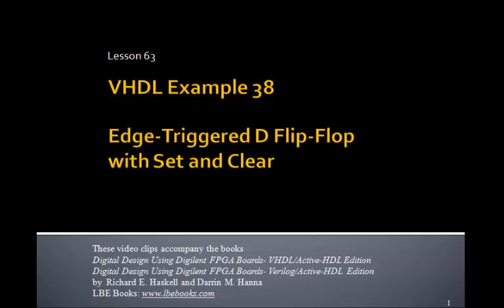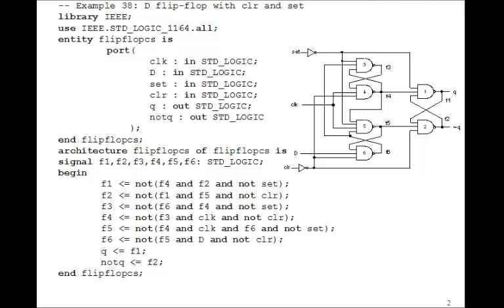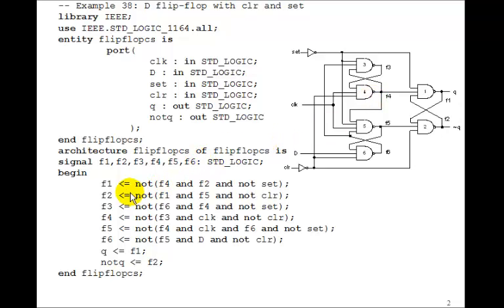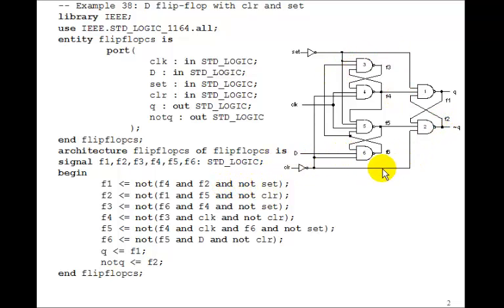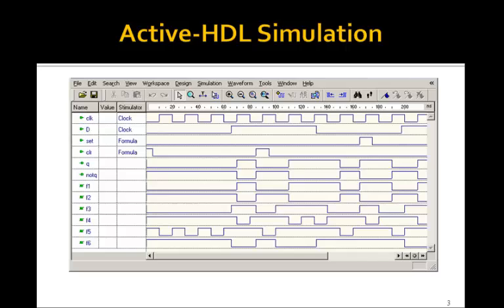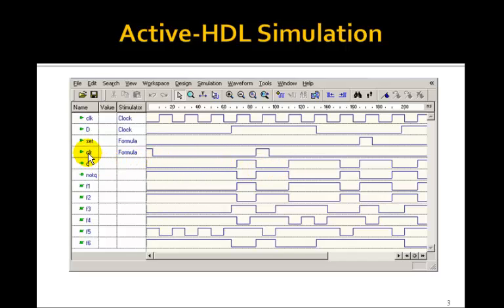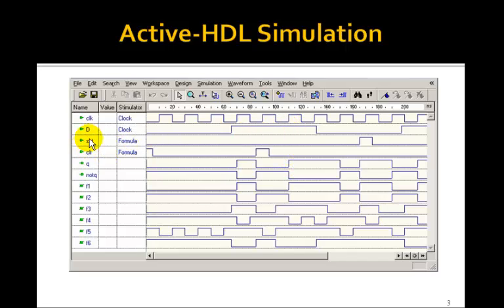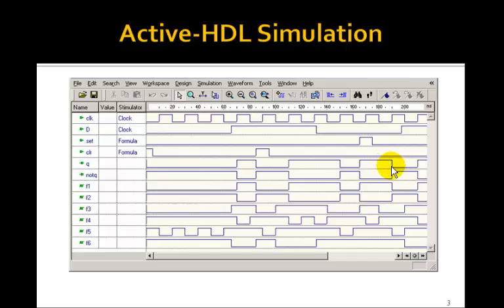Lesson 63 - Example 38: Edge-triggered D Flip-Flop with Set and Clear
This tutorial on Digital Flip Flops accompanies the book Digital Design Using Digilent FPGA Boards - VHDL / Active-HDL Edition which contains over 75 examples that show you how to design digital circuits using VHDL, simulate them using the Aldec Active-HDL simulator, and synthesize the designs to a Xilinx FPGA.  for more information or to purchase this inexpensive, informative, award winning book.